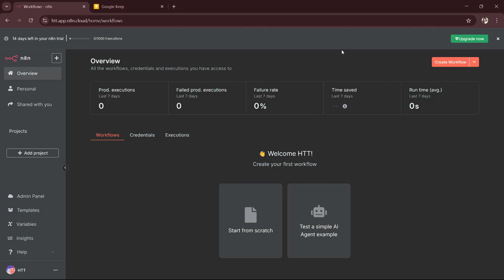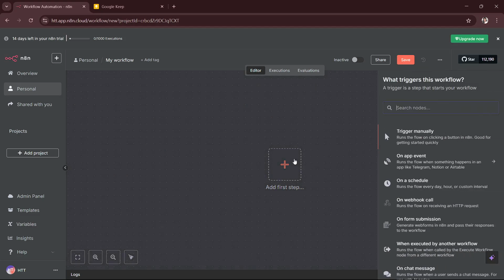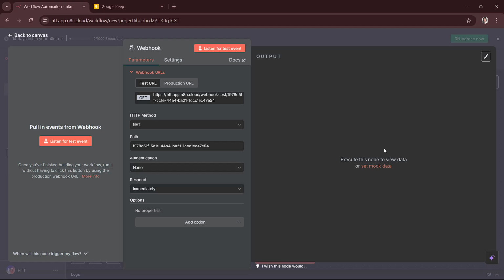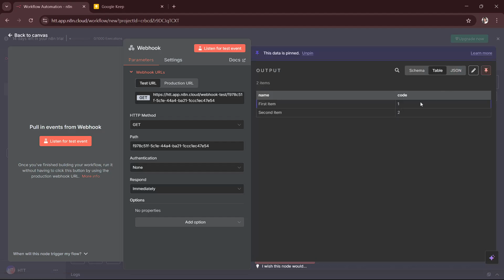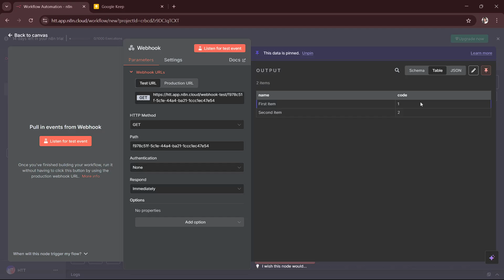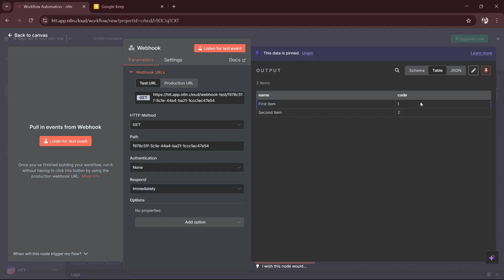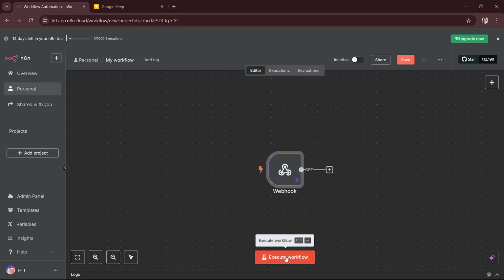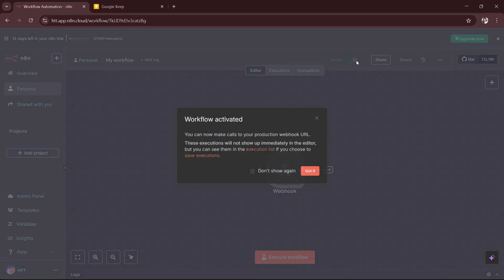How to Build First Workflow in N8N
In this video, I'll show you how to create your first automation in n8n. The method is very simple and clearly described in the video. By following all the steps in the video, you'll be able to easily learn how to create your first automation in n8n.